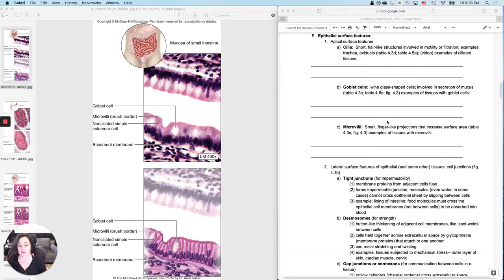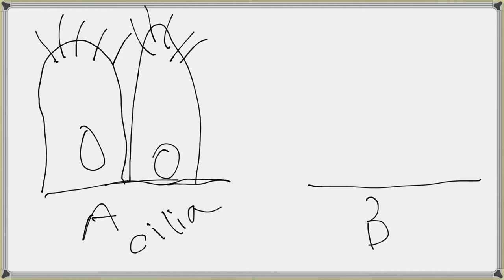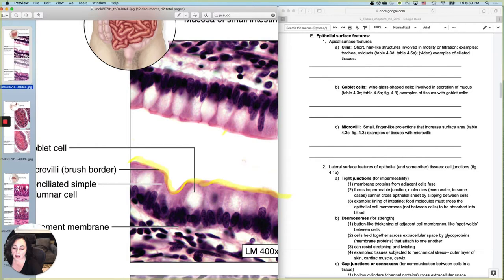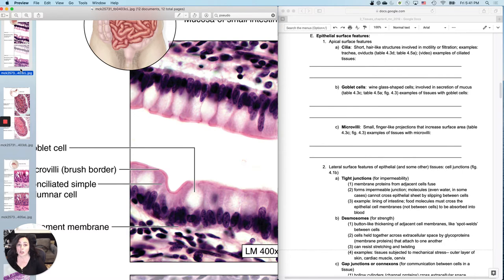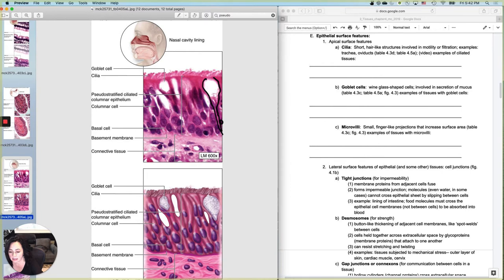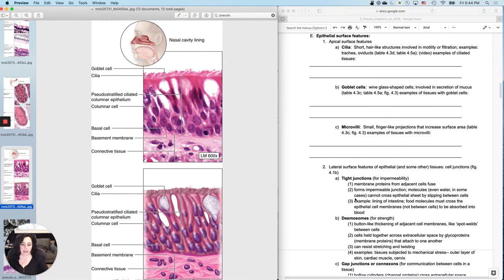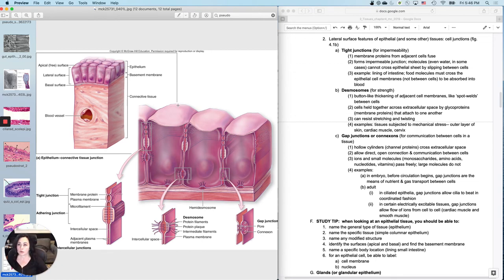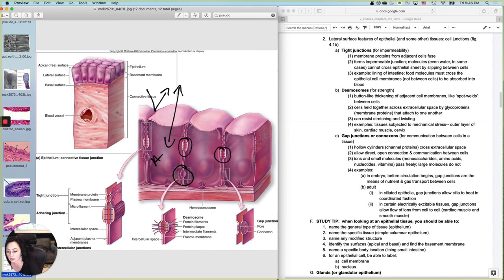Histology4: Apical & Lateral Surface Features